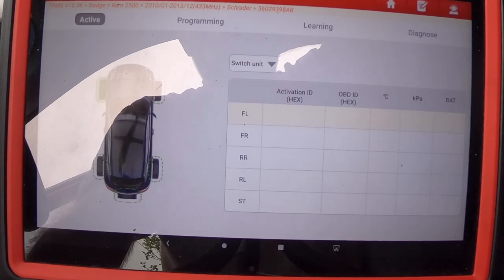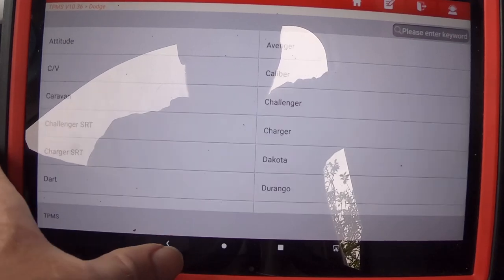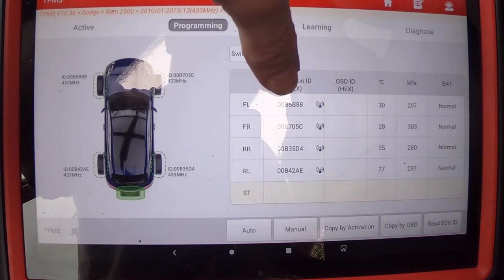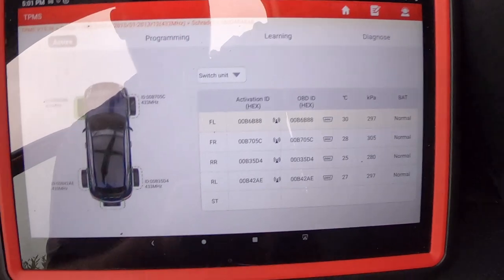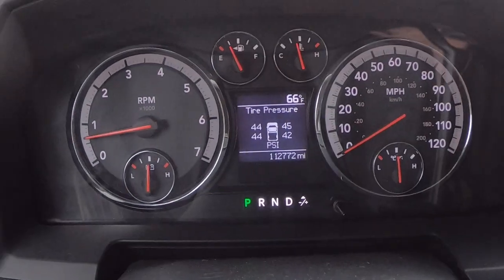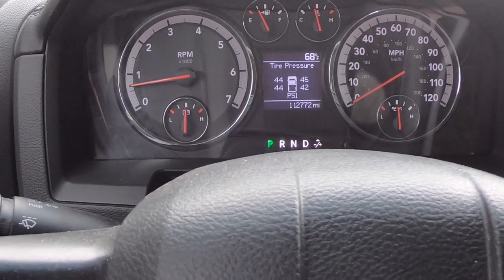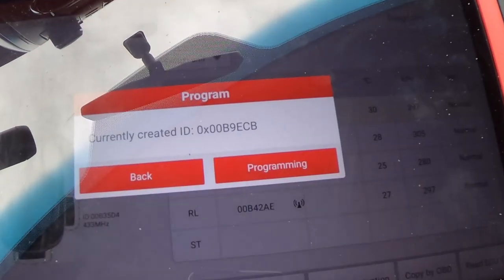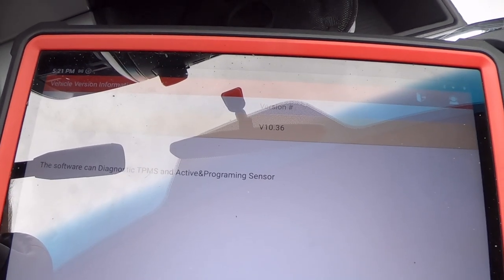2012 hemi 1500 project X (Candy Apple) Part 27 TPMS Sensor programming Bug/re-learn and evap update.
Launch X-431 TPMS Programming.

Hello All
In this video we re-program our TPMS sensors using the Ram 2500 settings as we discovered that the Ram 1500 settings in the TPMS software of the scan tool for our 2012 has a bug.  After the re-programming we do an OBD re-learn and after a quick drive all is well.  We also cover an update on the evap error codes from an earlier video.